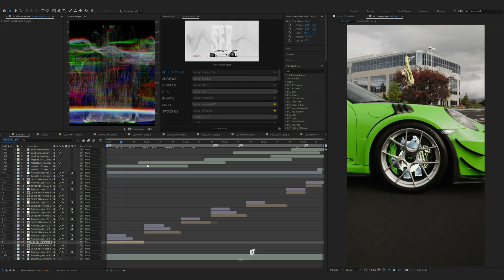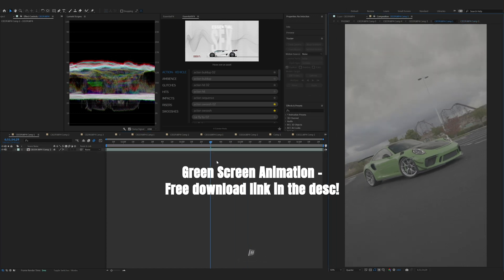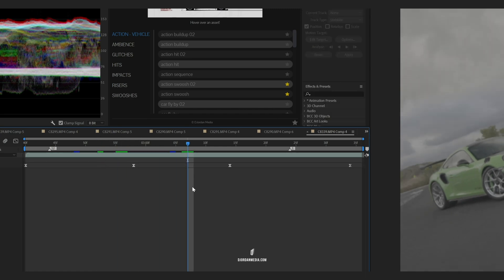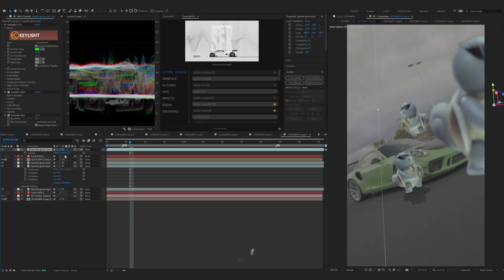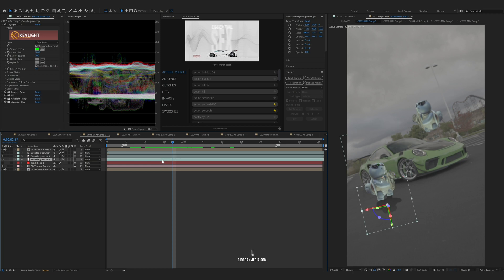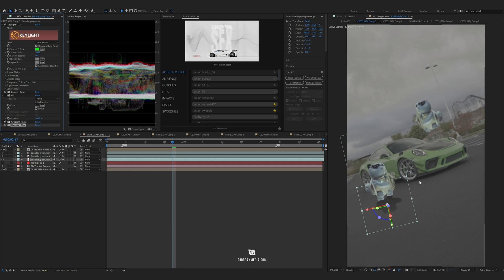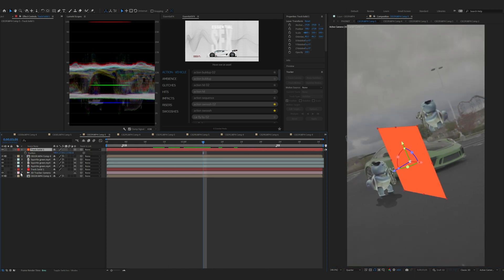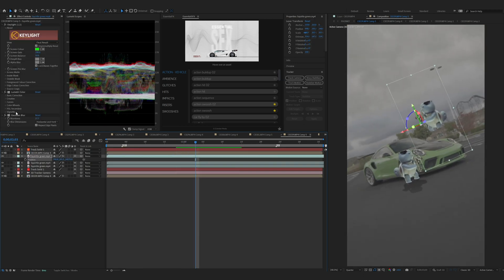How I made this viral Squirtle Trend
Here's the VFX Breakdown on how I did this Squirtle Saxophone trend in Adobe After Effects!

If you're interested in advancing your skills and learning adobe after effects, I have taught over 400+ students with the video editing courses, available on the website.